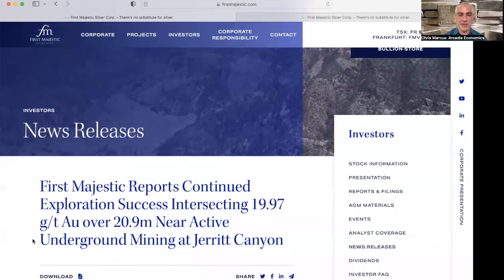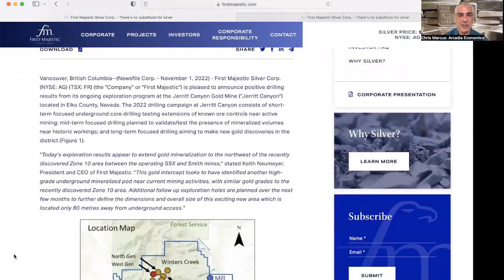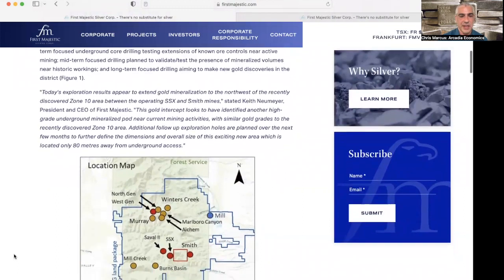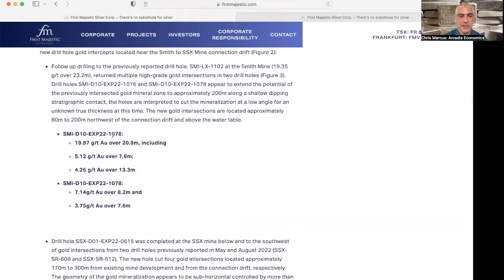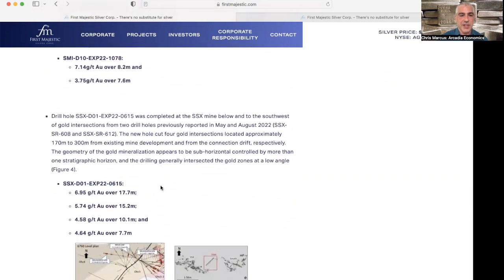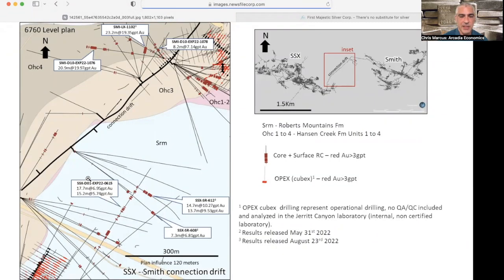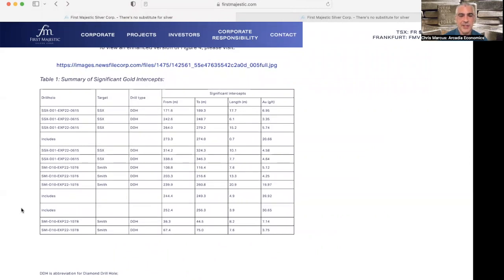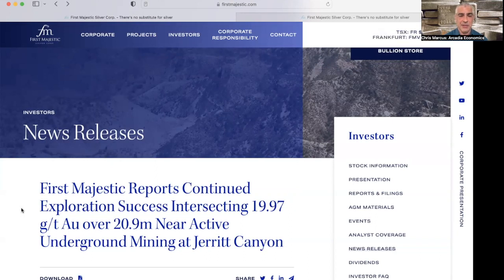First Majestic Silver drills 19.97 g/t Au over 20.9m at Jerritt Canyon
First Majestic Silver is continuing its drill campaign at Jerritt Canyon, and had another set of high grade gold results that included 19.97 g/t Au over 20.9m.

This follows on some similar high grade gold results that the company announced in August, as they have extended gold mineralization to the northwest of the recently discovered Zone 10 area between the operating SSX and Smith mines.

To find out more, click to watch the video now!

To read the full press release from First Majestic Silver with their latest results go to:

(URL0VD)